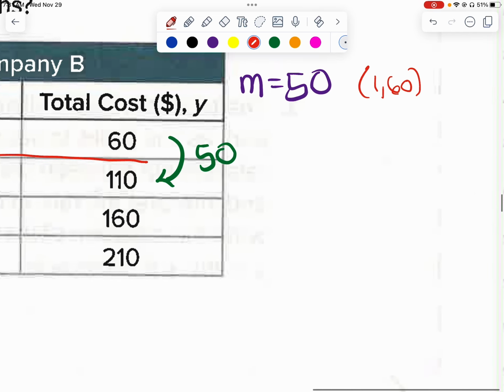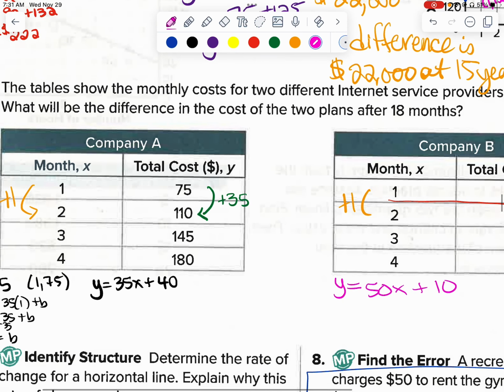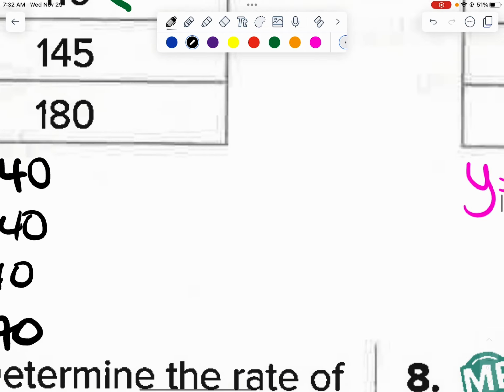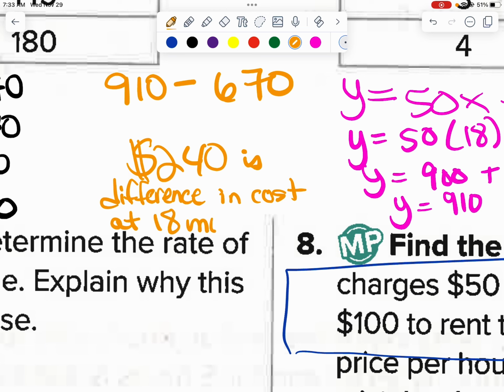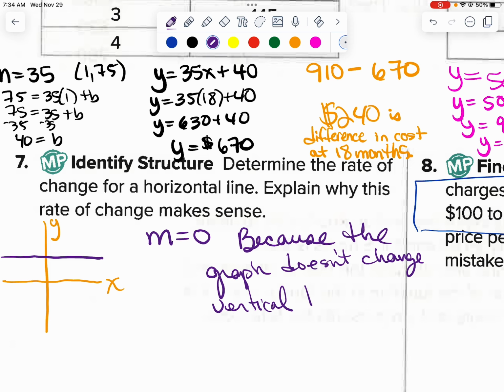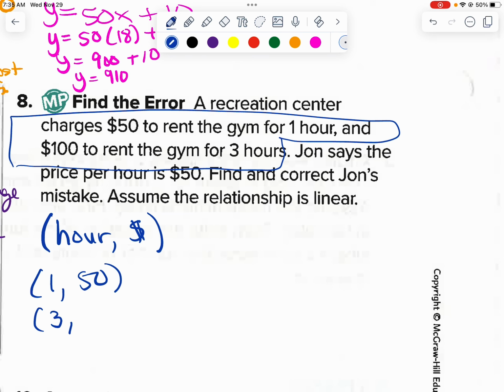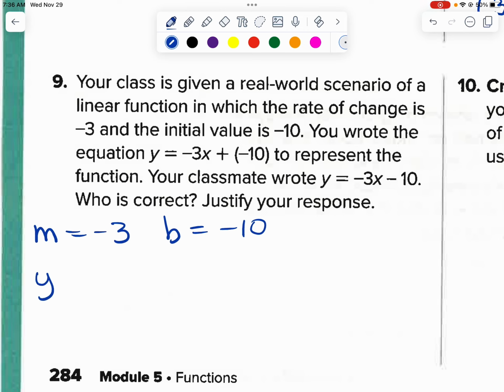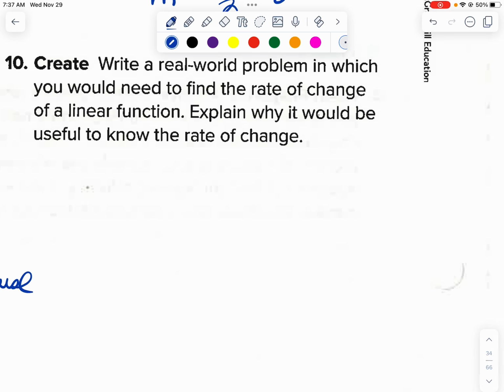5-3 part 2